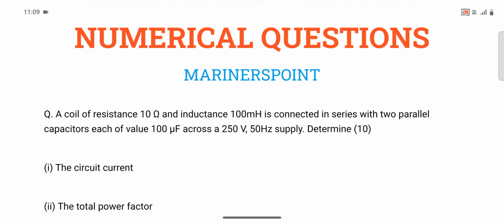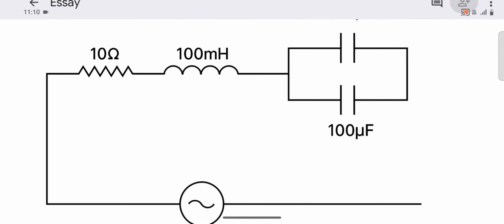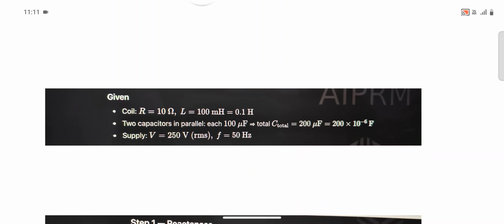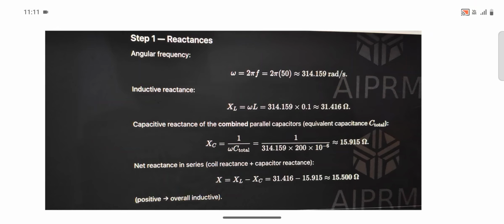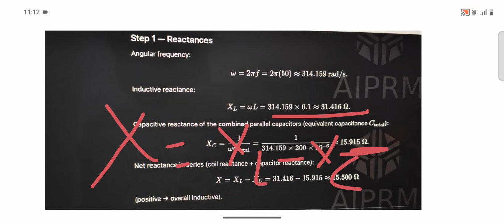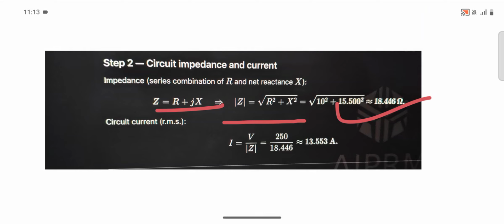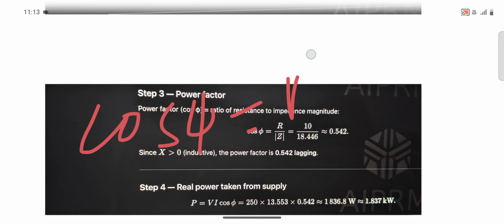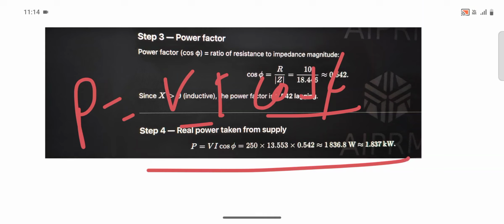MEO CLASS 4 ELECTRICAL WRITTEN QUESTIONS WITH SOLUTIONS